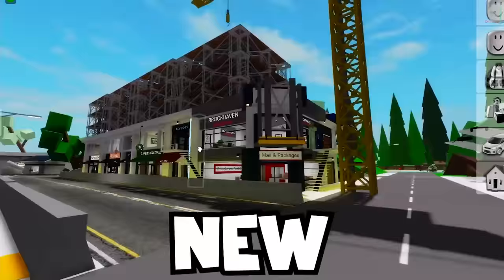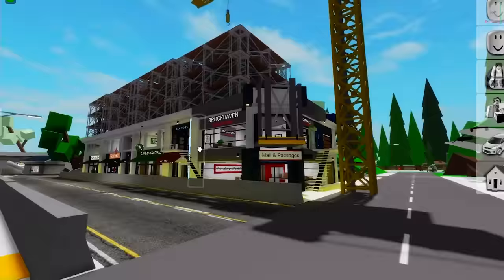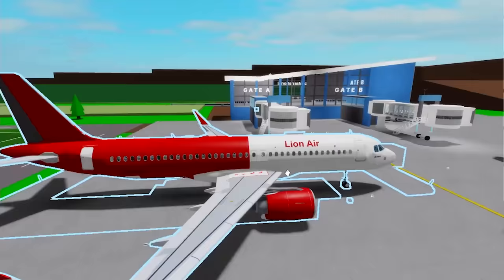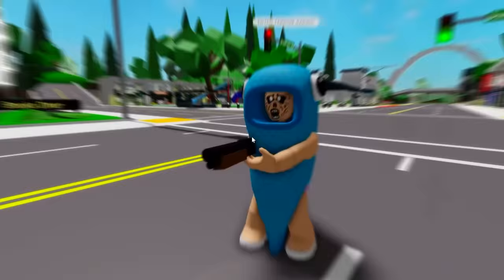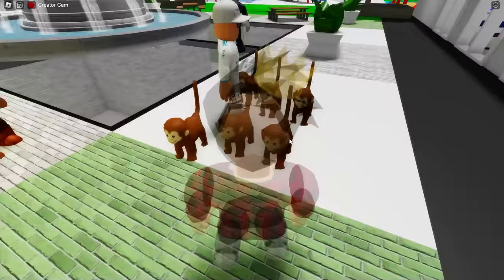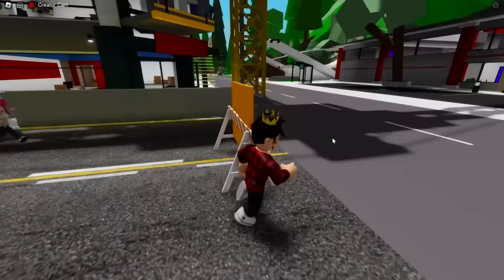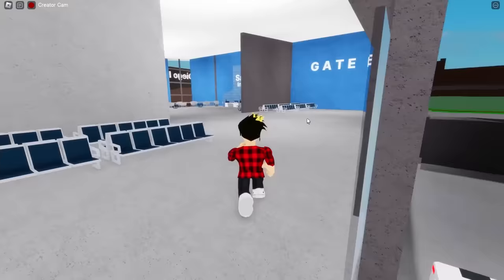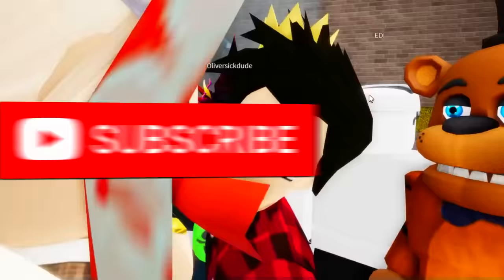I Created Brookhaven 2!